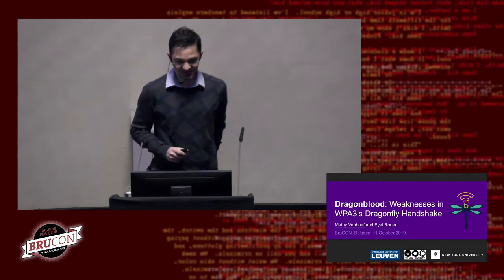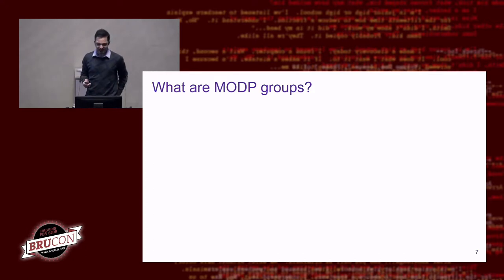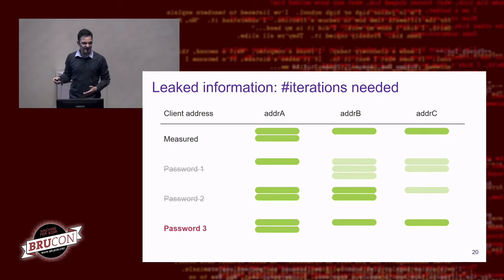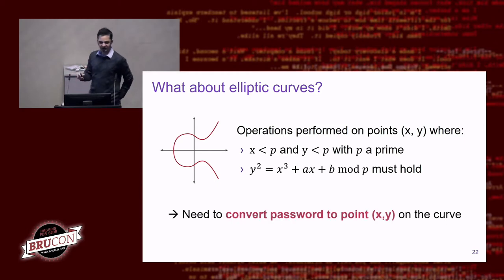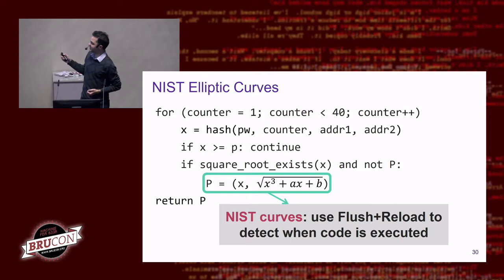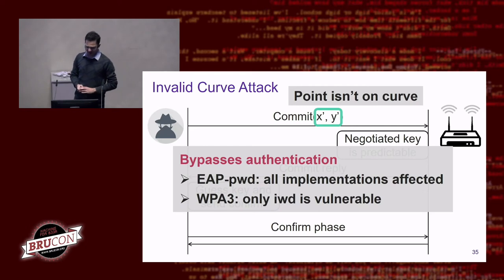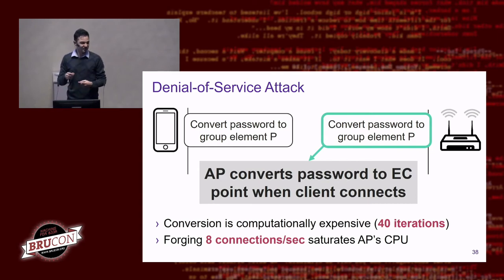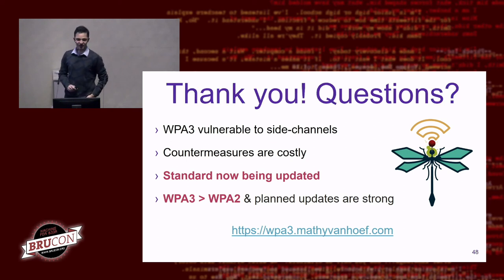11 - BruCON 0x0B - Weaknesses in WPA3's Dragonfly Handshake - Mathy Vanhoef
Recently we discovered weaknesses in the Dragonfly handshake of WPA3. But how serious are these issues in practice? In this presentation we will explain the attacks we discovered, and discuss whether they pose a practical risk or not.

In our research, we analysed the security of WPA3. This certification aims to secure Wi-Fi networks, and provides several advantages over its predecessor WPA2, such as protection against offline dictionary attacks and forward secrecy. Unfortunately, we show that WPA3 is affected by several design flaws. Most prominently, we show that WPA3's Dragonfly handshake is affected by password partitioning attacks. These attacks resemble dictionary attacks and allow an adversary to recover the password by abusing timing or cache-based side-channel leaks. Our side-channel attacks target the protocol's password encoding method. The resulting attacks are efficient and low cost: brute-forcing all 8-character lowercase password requires less than 125$ in Amazon EC2 instances. We also discuss backwards-compatible countermeasures against all attacks.

Although all attacks can be mitigated with software changes, our conclusion is that WPA3 does not meet the standards of a modern security protocol. Especially on devices with lightweight processors, vendors may not implement all the costly side-channel countermeasures. This would allow an adversary to perform dictionary attacks even when WPA3 is used.